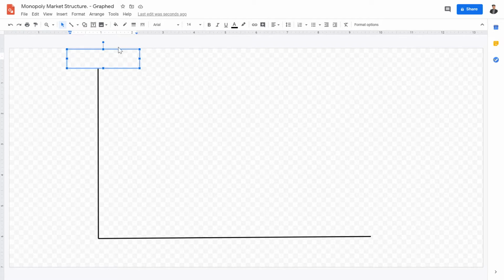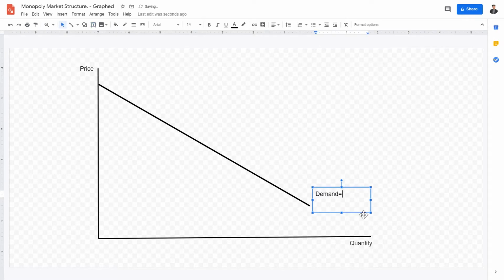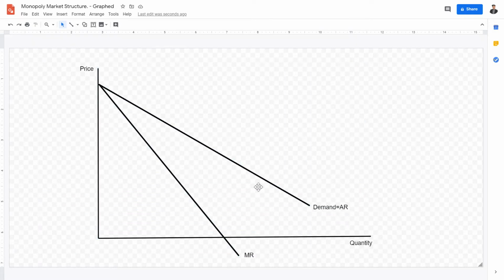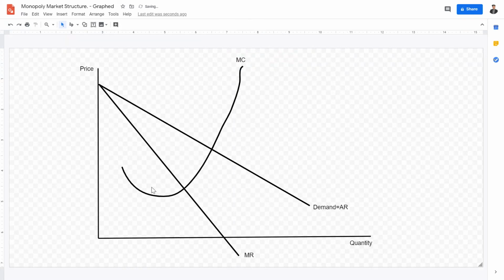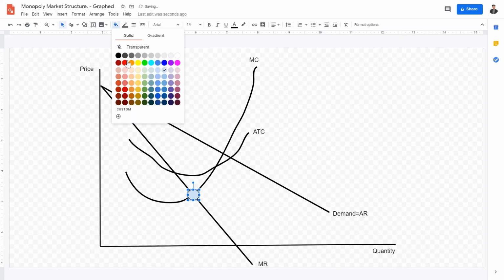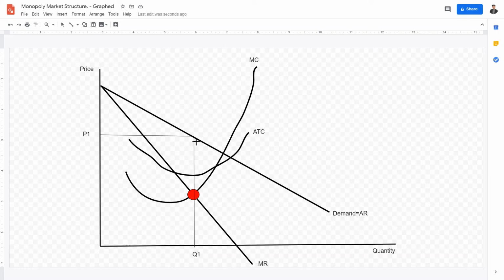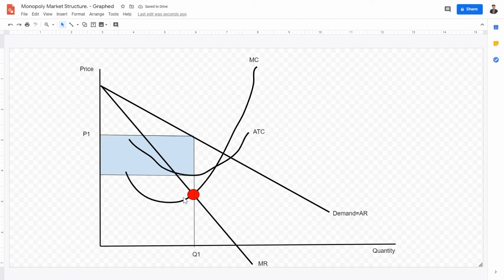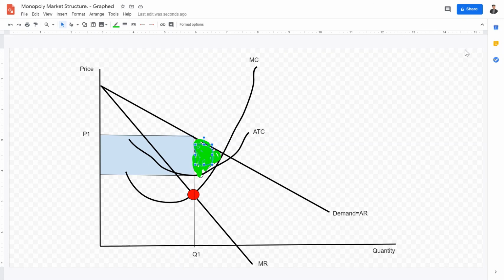Monopoly Market Structure - Diagram and Graphed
In this video, we are going over the diagram and graph for a monopoly and the monopolistic market structure. In this video, I go over and review how to graphed and draw step by step the market structure for a monopoly. This video is perfect for IB ecocnomics students both HL and SL when you're reviewing for the paper 1, paper 2, and paper 3 tests.

- Optimal Production